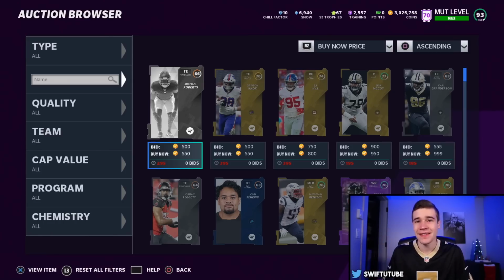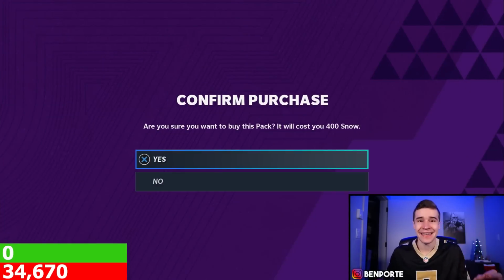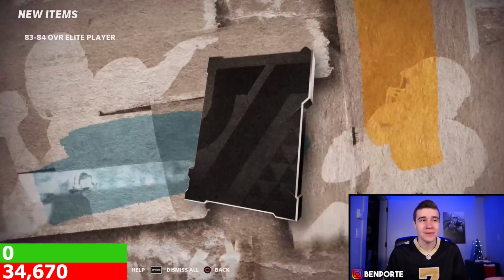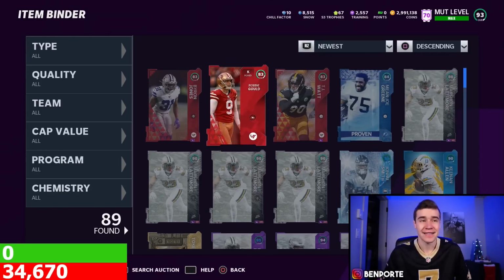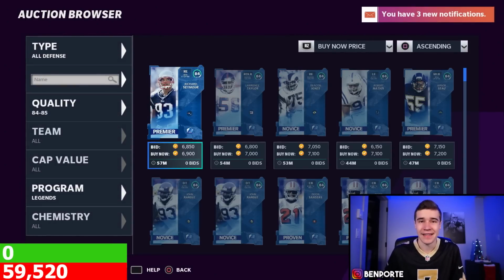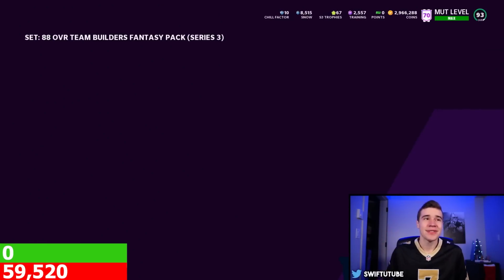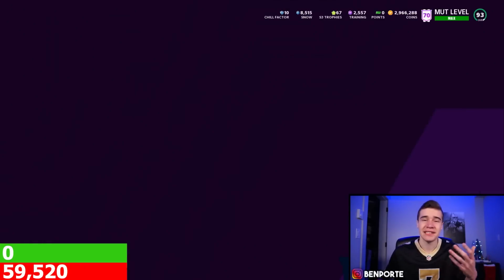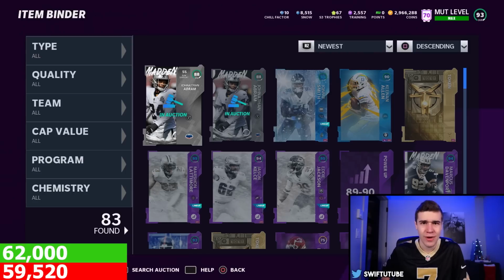BEST FREE SNOW METHOD!! | EASY METHOD FOR FREE SNOW CURRENCY MADDEN 21 ULTIMATE TEAM ZERO CHILL!!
In this video I overview a free snow method everyone should be doing. The method involves purchasing snow at the cheapest price possible and rolling it into 80 overall cards. The 80 overall snow beast players have tons of value and are used to construct higher overall 88 overall team builder cards. These cards sell for the price of your initial investment allowing you to easily profit with thousands of free snow. I hope you guys enjoy this free snow method within the zero chill promo of Madden 21 Ultimate Team. Take advantage of this method to stock up on as much snow as you can.